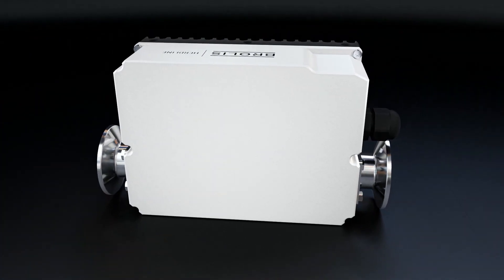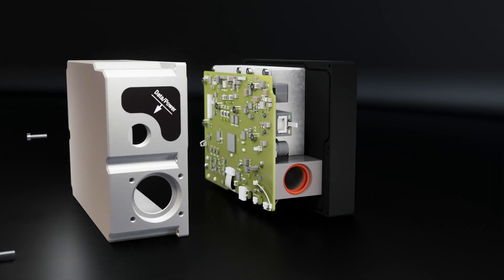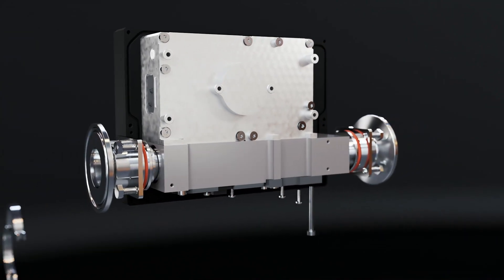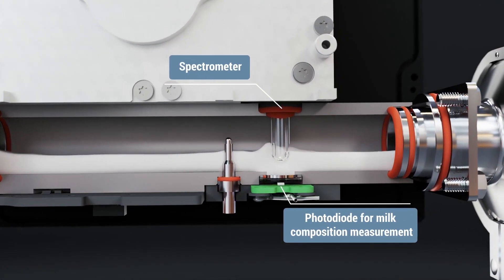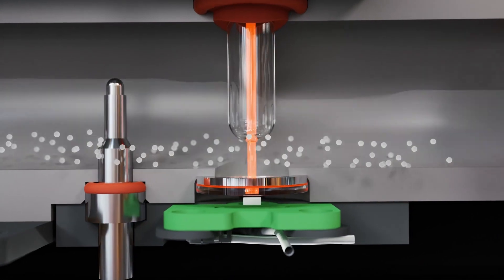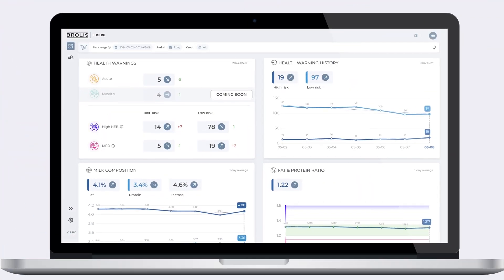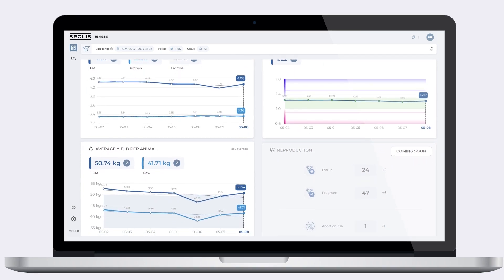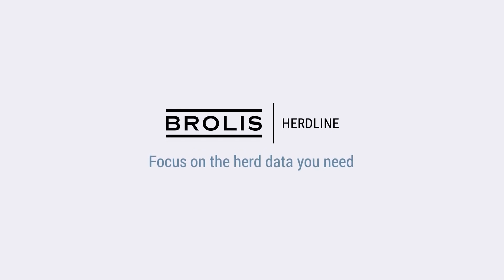Brolis In-line milk analyzer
Dairy farmers lack the ability to consistently monitor the quality of milk. Meanwhile, the Brolis in-line milk analyzer measures fat, protein, and lactose concentrations in each cow's milk during every milking. It also evaluates changes in the spectrum and temperature of the milk. This collected data empowers the Brolis HerdLine system to provide early warnings of health disorders. Additionally, the insights help to optimize reproductive performance and feeding. The ultimate goal of the system is to help dairy farmers to maximize the yield of high-quality milk.